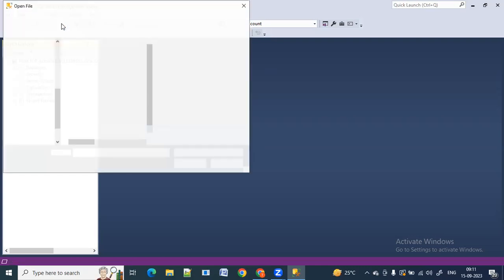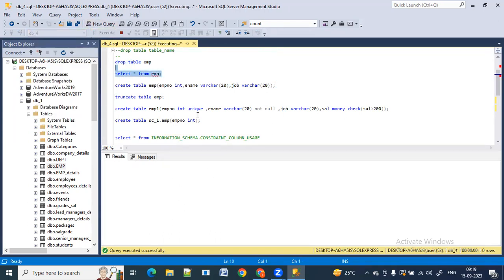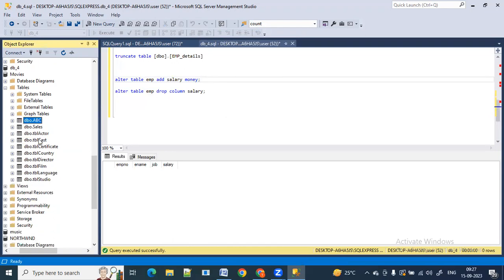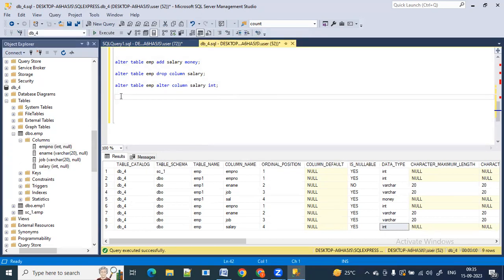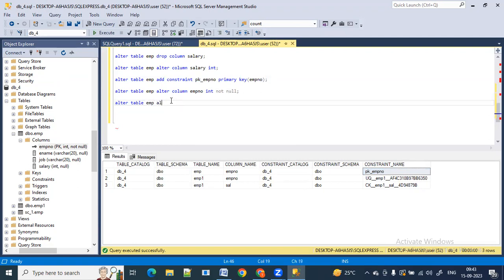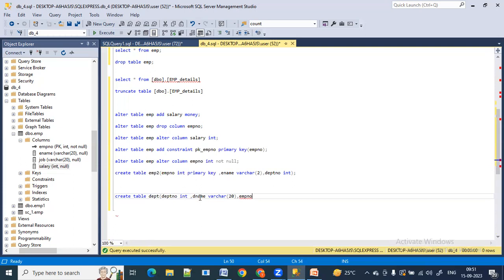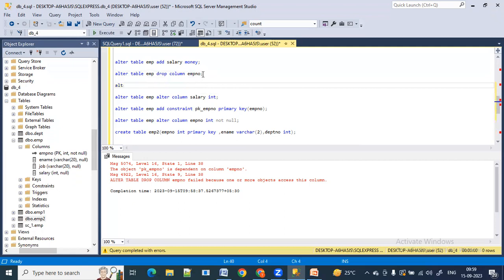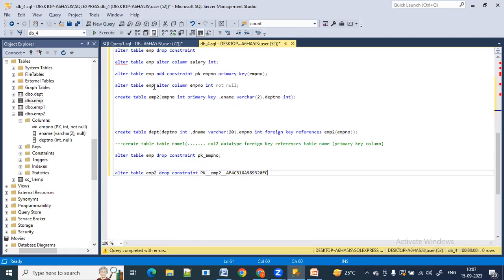ddl commamds p_2 class_3